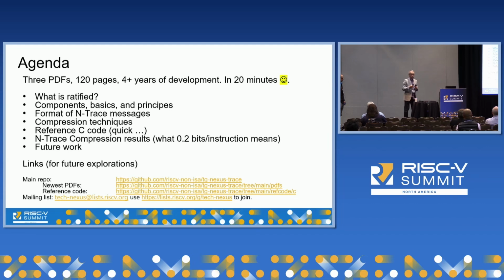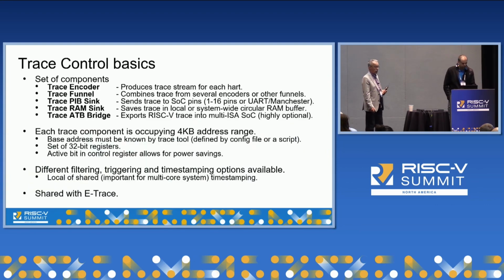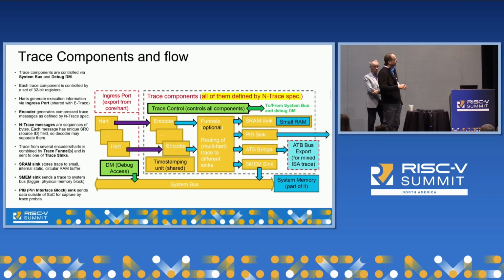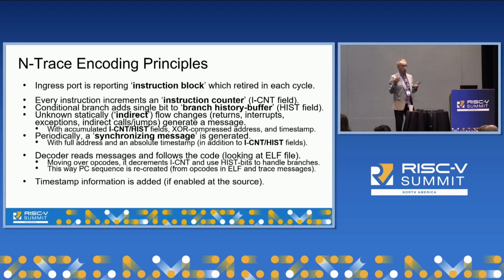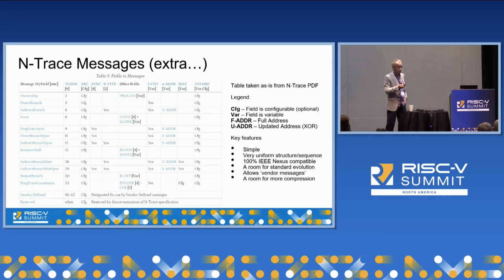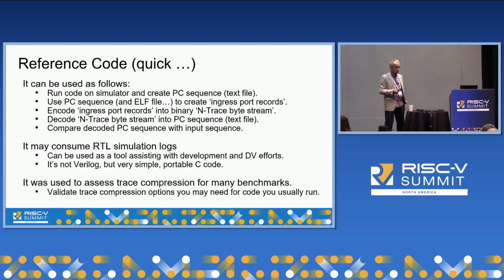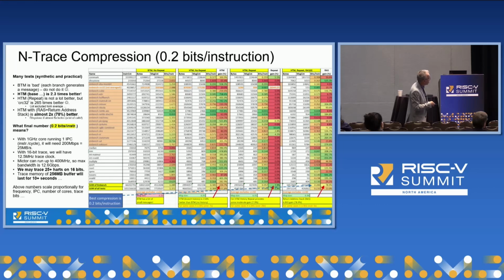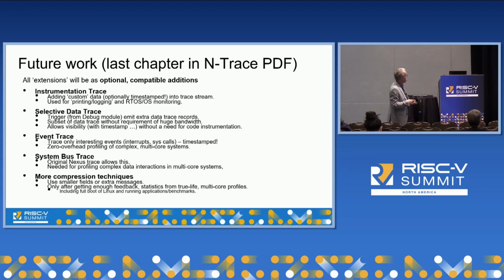Ratified N-Trace Specifications - an Overview - Robert Chyla, MIPS & Jay Gamoneda, NXP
A set of RISC-V Trace specifications developed by N-Trace TG has been recently ratified. It consists of three separated, but interconnected specifications: * RISC-V N-Trace (Nexus based) Trace Specification * RISC-V Trace Control Specification * RISC-V Trace Connectors Specification This session will explain key trace concepts and solutions. Relations to different existing trace standards will be highlighted. Practical use-cases, implementation hints and difficulties will be elaborated. Future development and possible enhancements will be mentioned.